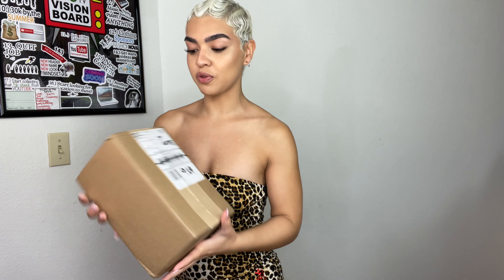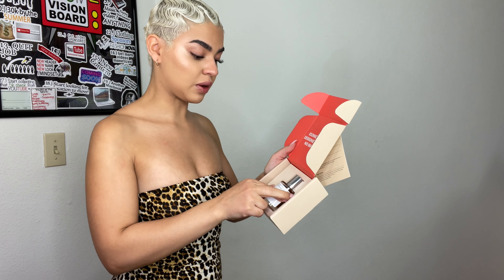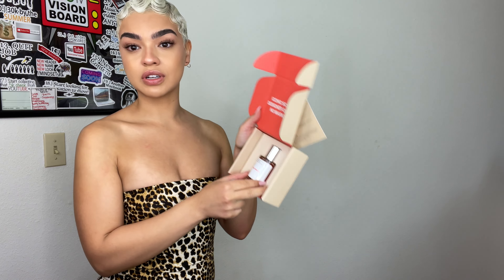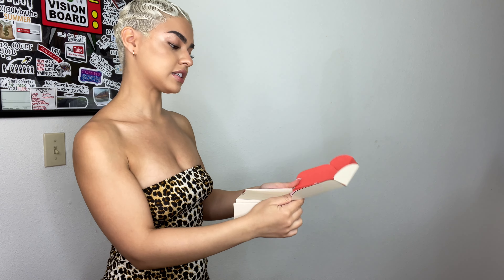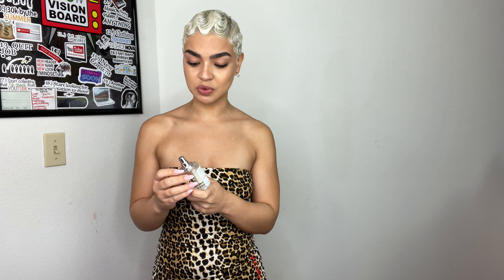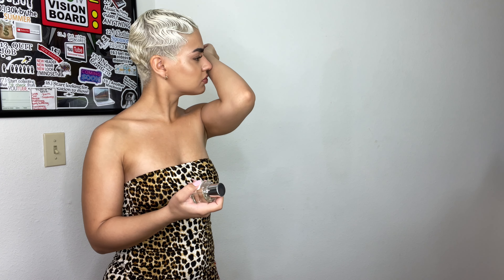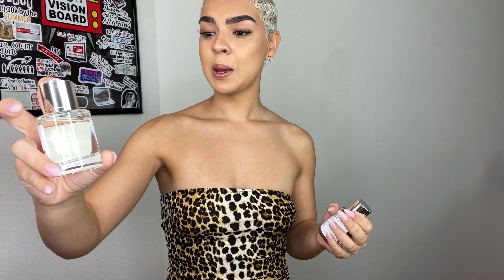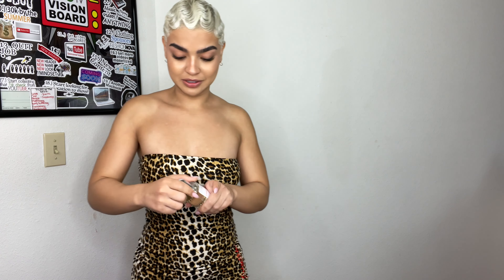DOSSIER PERFUME FIRST TIME REVIEW 💁🏻‍♀️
!TO HELL WITH A 9-5, WE TRYNA LIVE OUR BEST LIFE!

YALL SPEND ALL DAY ON YOUTUBE ANYWAY! WHY DONT YOU MAKE A SUB THAT WOULD BENEFIT SOMEONES FUTURE! WHY ARE YOU MAKING IT SO COMPLICATED.. ITS EASY !

LOL WITH ALL JOKES ASIDE

JUST CLICK THE RED BUTTON.. I AINT GOTTA SAY NO MORE, I AINT GOTTA SAY NO LESS

"As long as you believe in yourself, you can achieve anything." -Agnus Abel